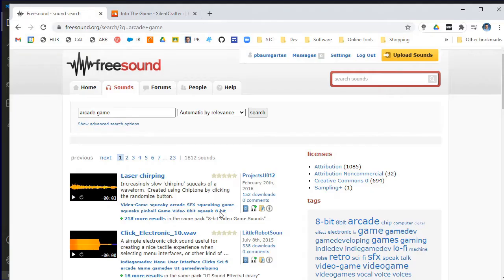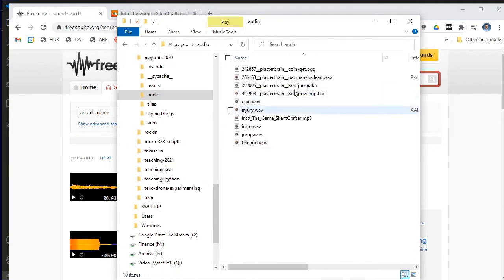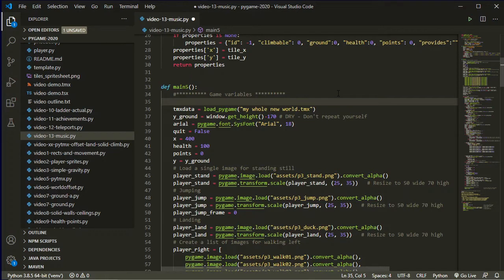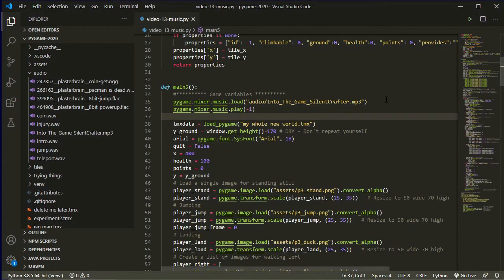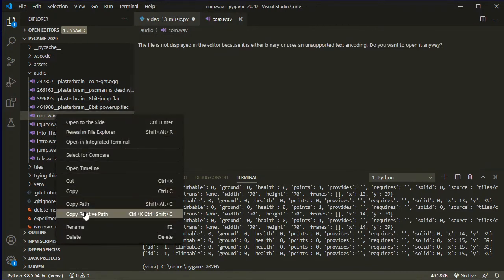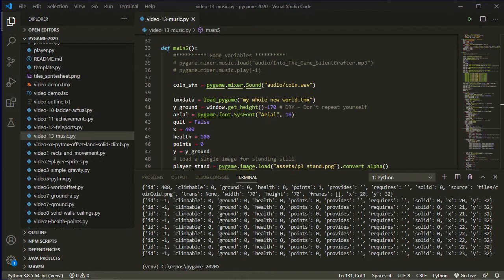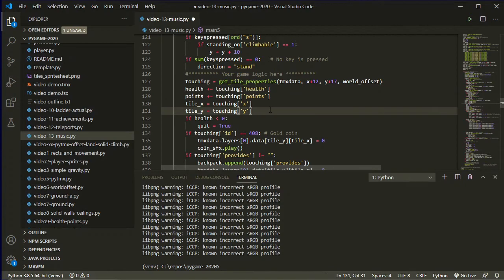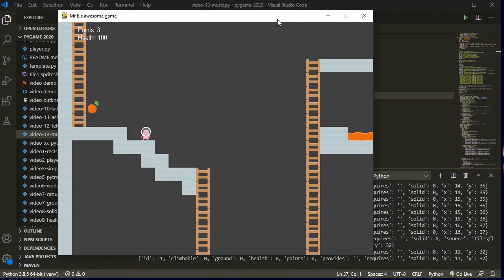Pygame 13 - Music and SFX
Bring your games to life by adding background music and sound effects!